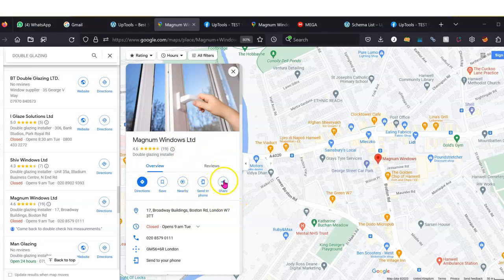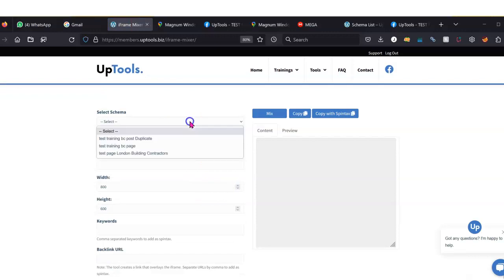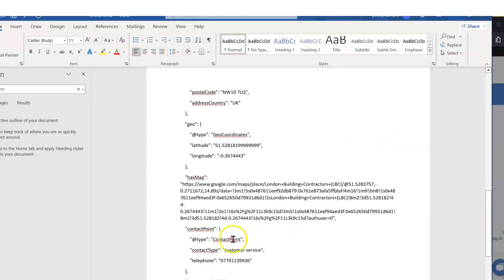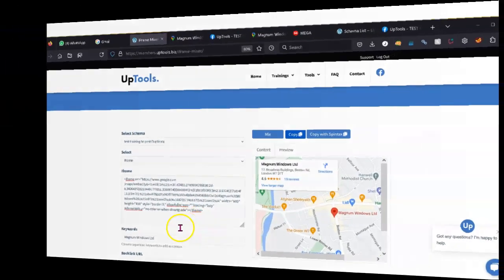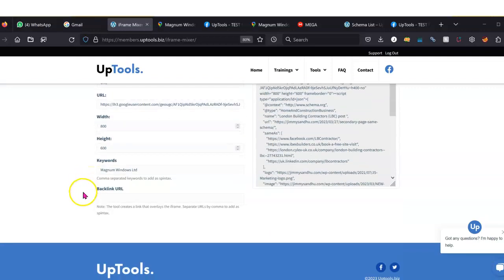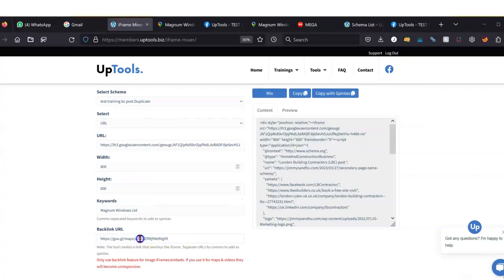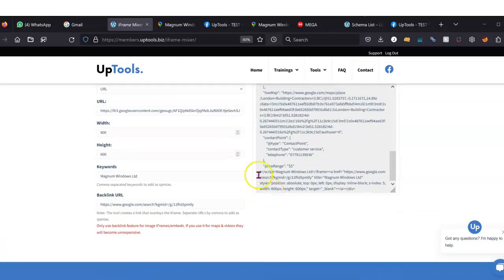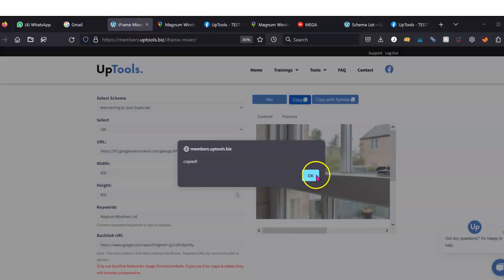How to rank google maps with branded iframes & knowledge graph ID's | Local gmb seo rankings fast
most important one from the series on iframe stacking, how to embed your maps differently by using the knowledge graph ID and mixing schematic seo into your iframes. iFRAME CODE GENERATOR
(will be yearly price soon)

This video is all about how to increase google my business ranking information but also try to cover the following subject: